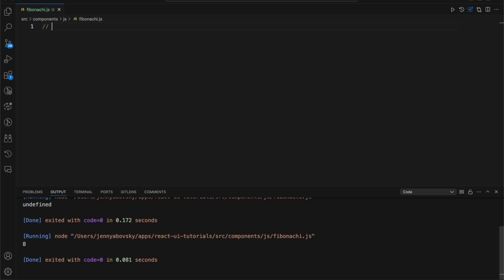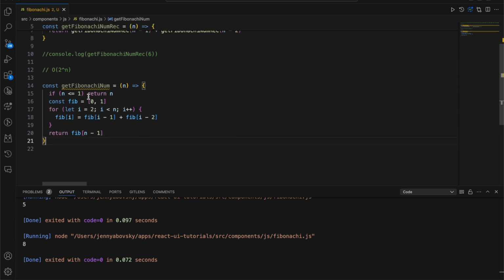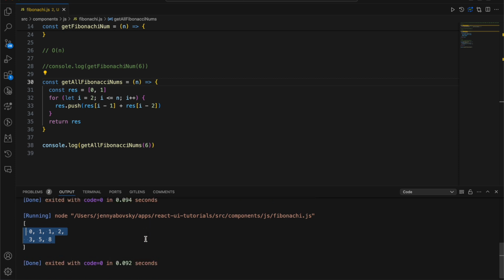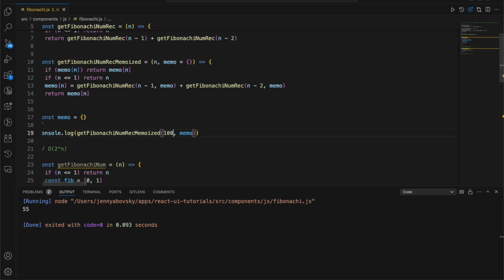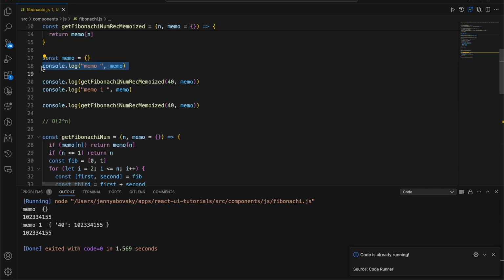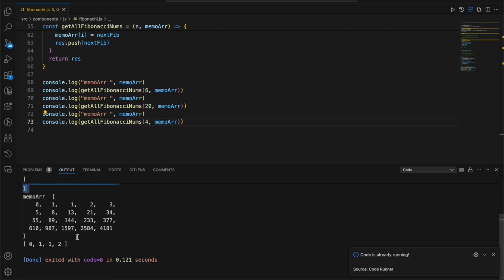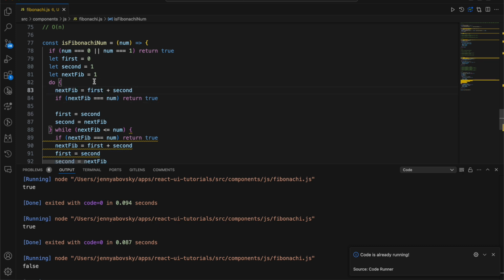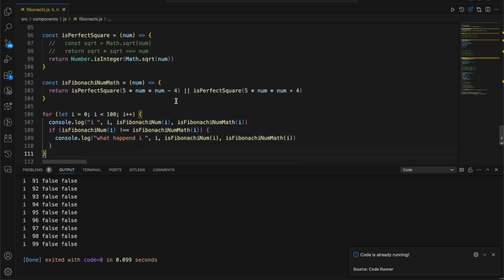Frontend interview question - Fibonacci all the question variations